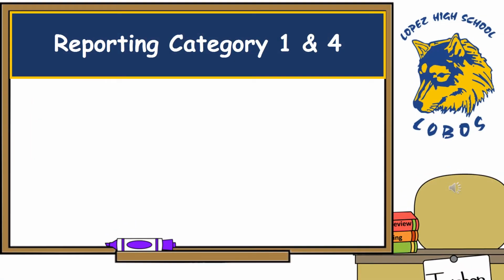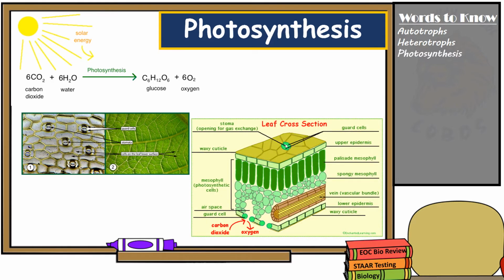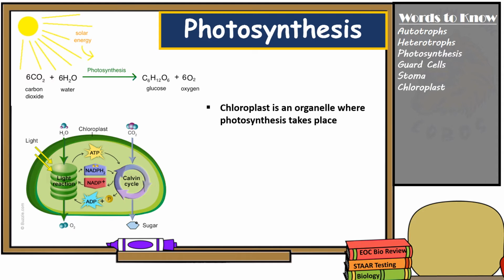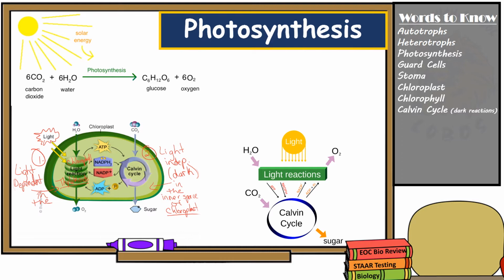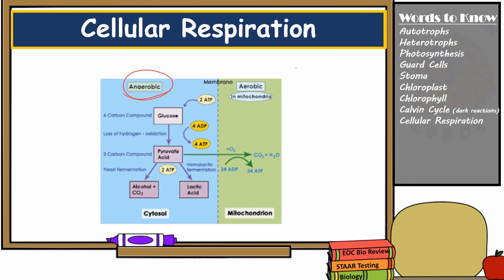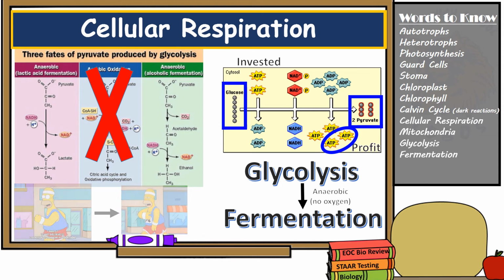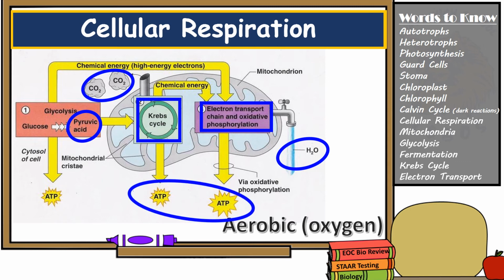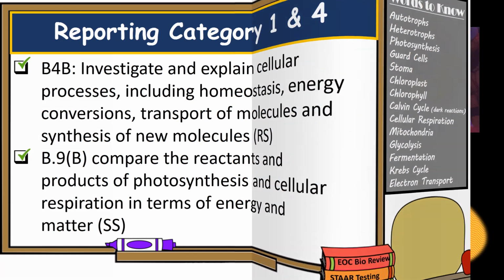Photosynthesis & Cellular Respiration